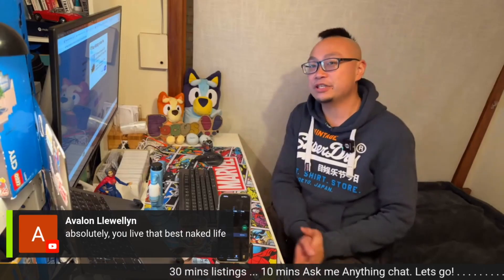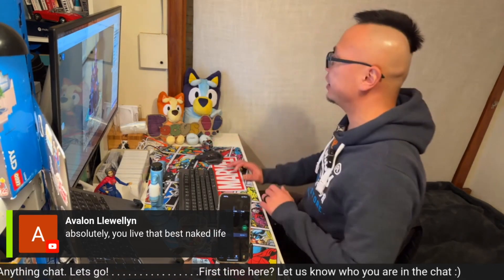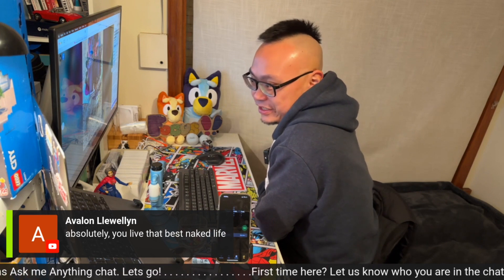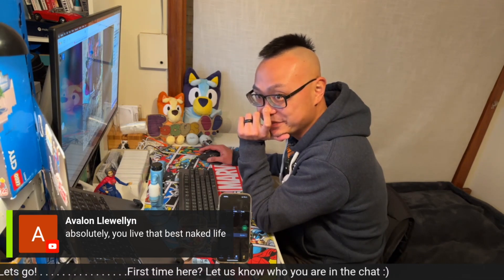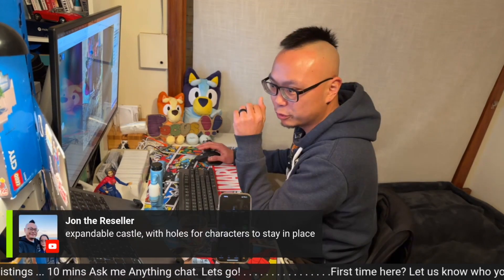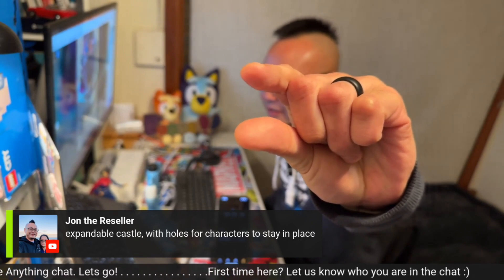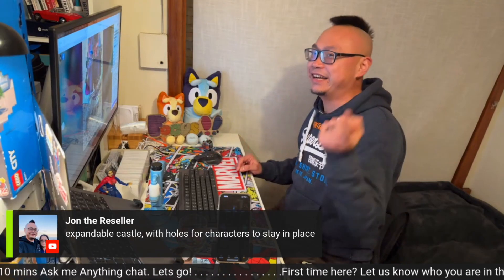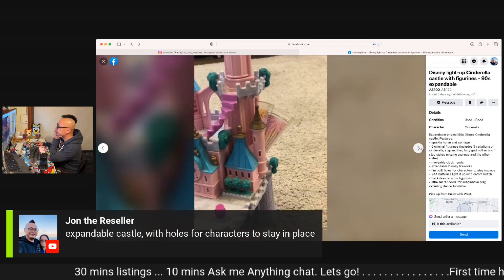Can You Sell Items Online Without The Right Title Keywords on eBay Facebook Amazon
JOIN US LIVE every Tuesday & Thursday 930PM till 2AM AEST Melbourne time for Focussed Listing Time.

Check the "Live" Tab for upcoming sessions.

Happy Reselling.